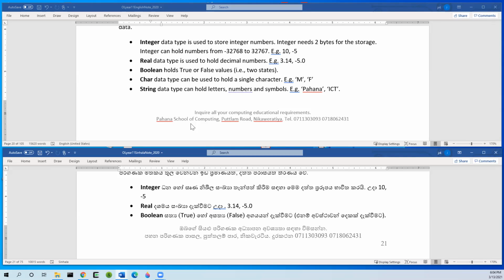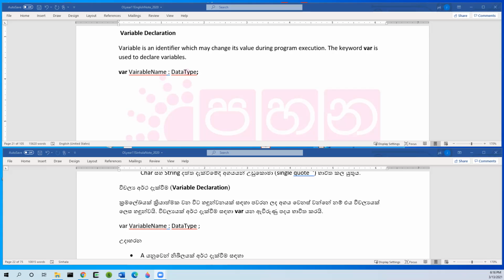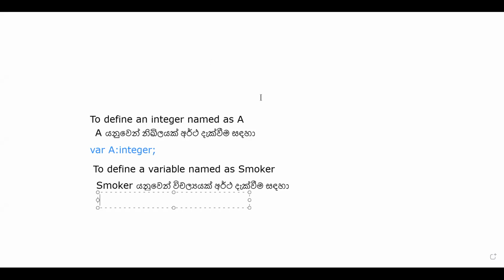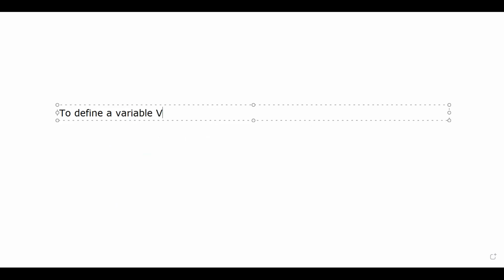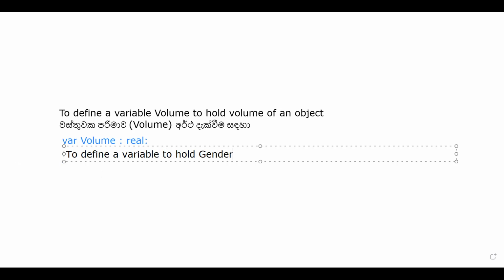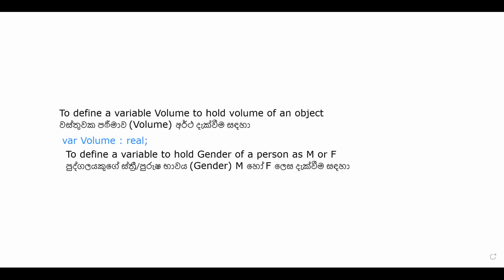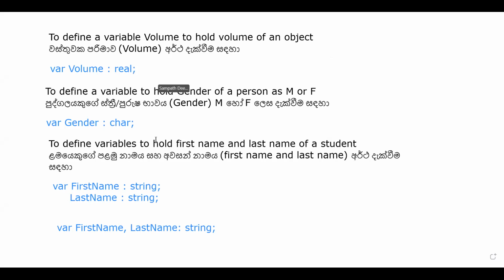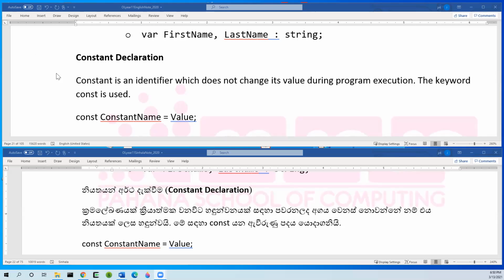OL 2021 ICT S10 English/Sinhala Pascal: 2021-03-13